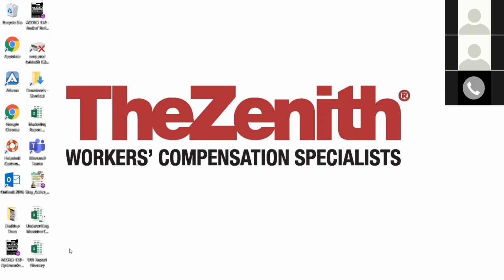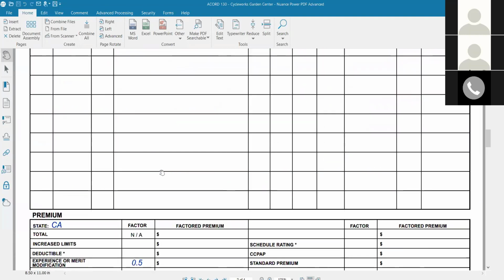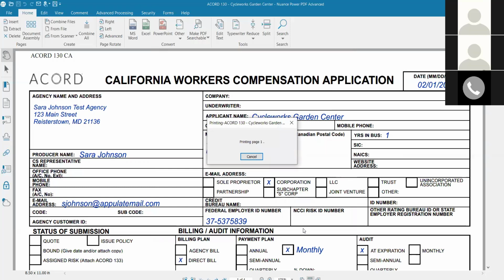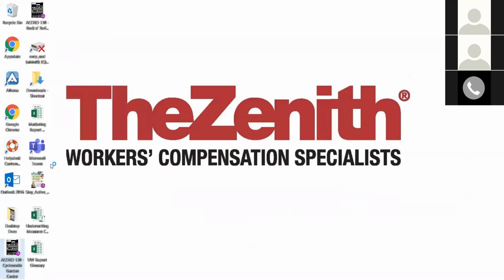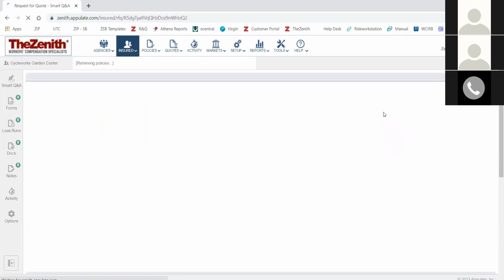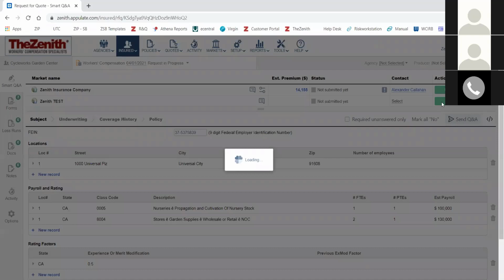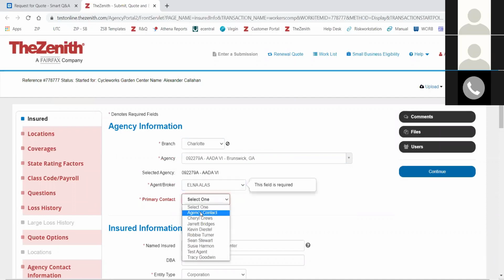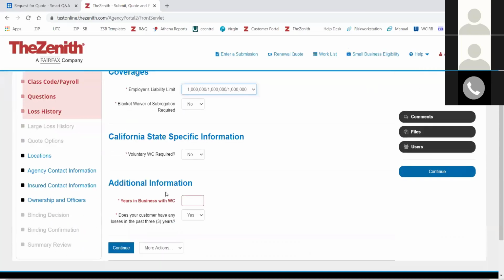Zenith - Appulate UI Training